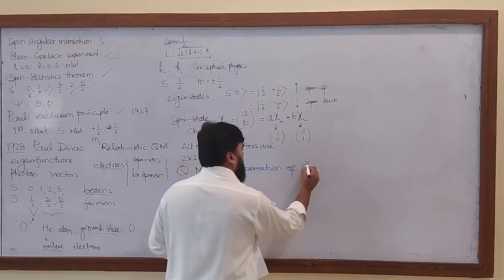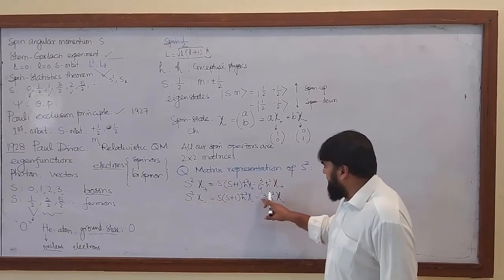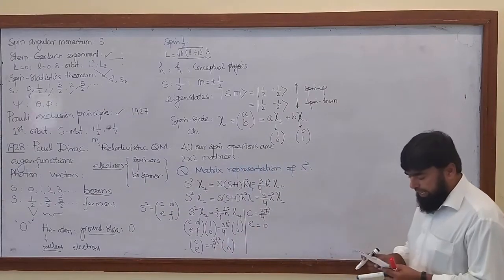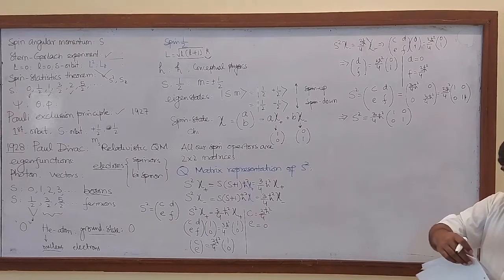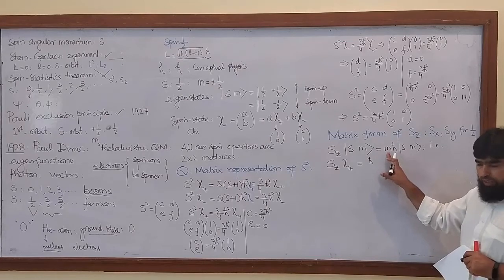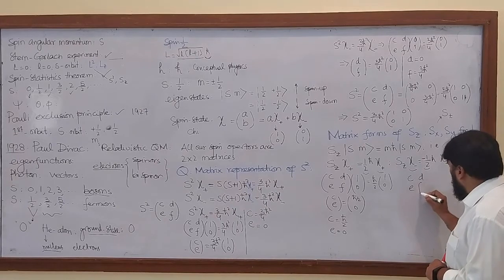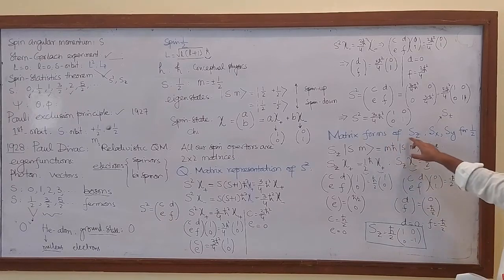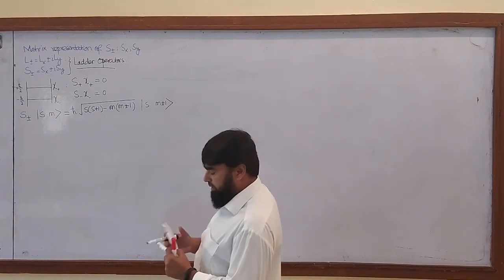L36.2 Spin-1/2 Operators | Matrix Representation of S²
Study Spin-1/2 Operators | Matrix Representation of S² in this Introduction to Quantum Mechanics lecture.
This lecture covers introduction to spin operators, starting with the matrix representation, matrix representation of S², and the definition of S².

00:00 - Introduction to spin operators
00:24 - Starting with the matrix representation
00:52 - Matrix representation of S²
01:03 - The definition of S²
02:03 - Explanation of S² and its value for spin half
03:24 - Applying the S² operator
04:05 - Matrix form of S²
05:00 - Solving for the matrix components
06:26 - Comparing the matrix components
09:05 - Final matrix representation of S²